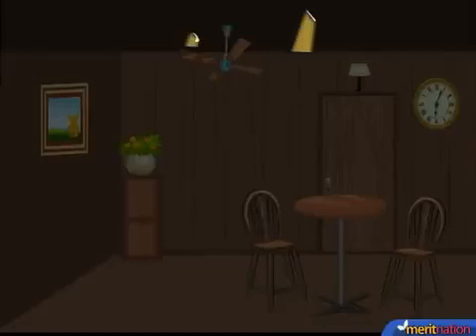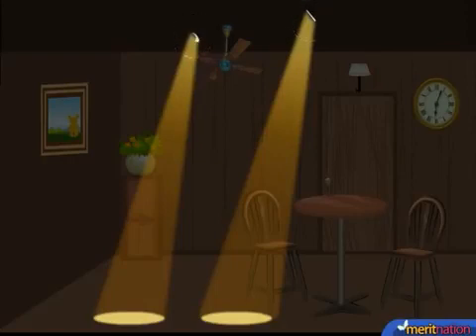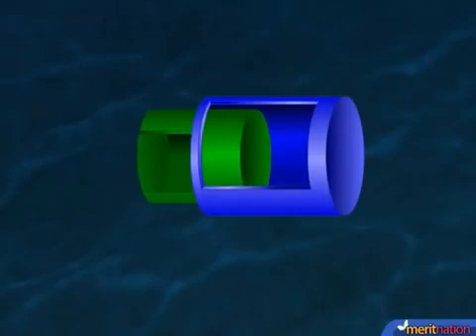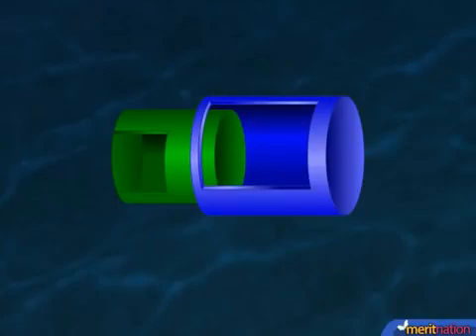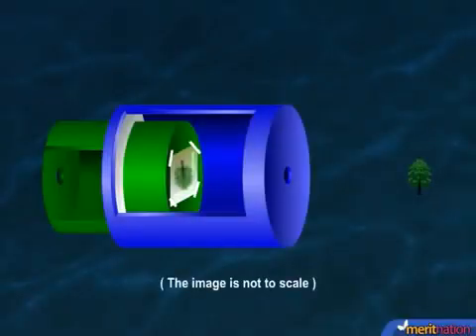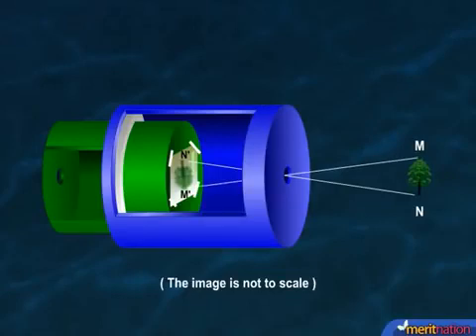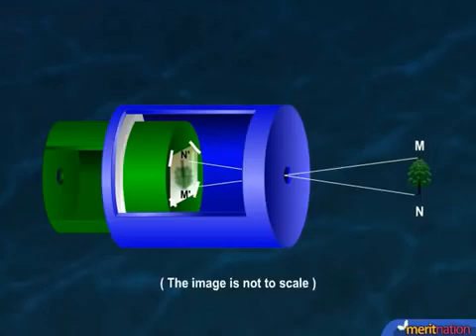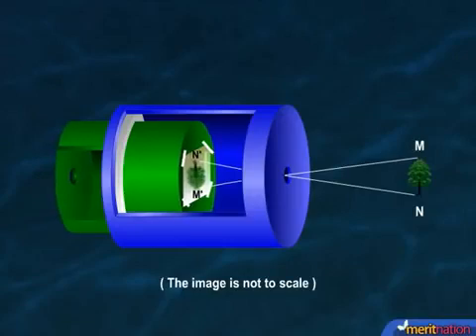21 November 2022